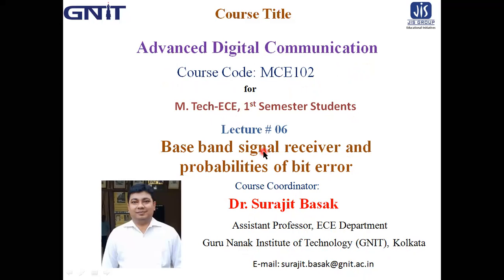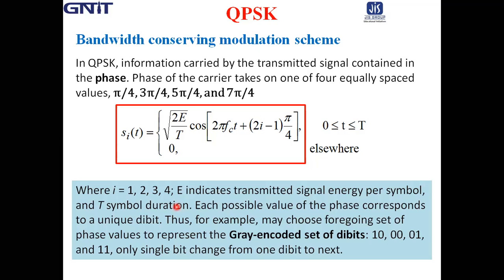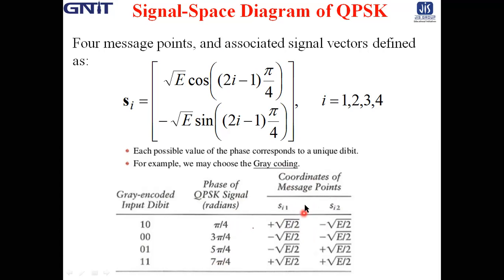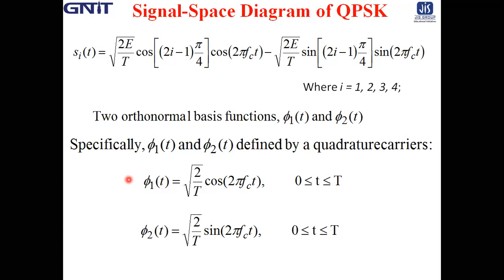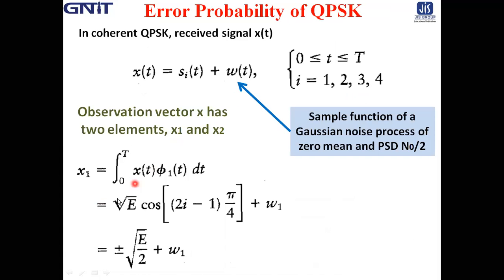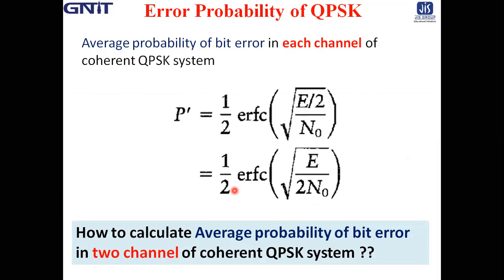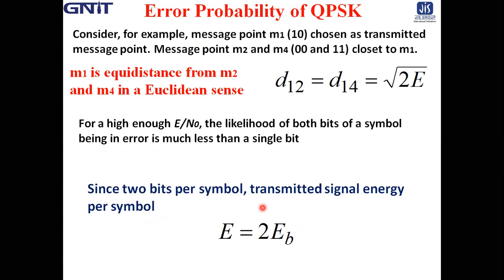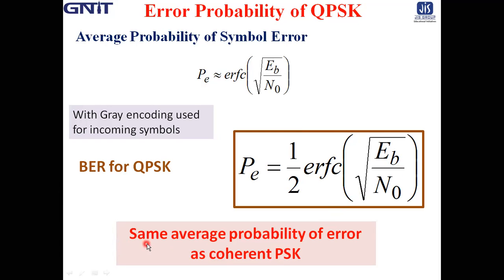M Tech QPSK 1